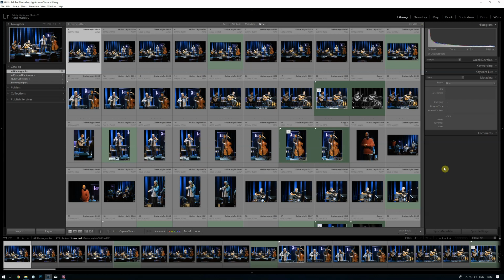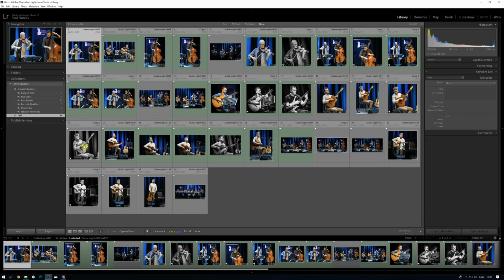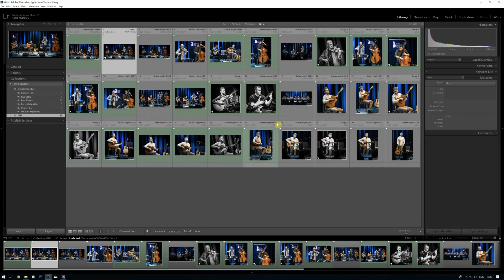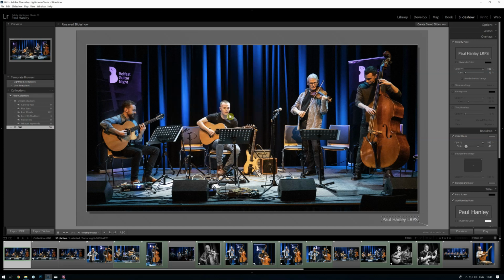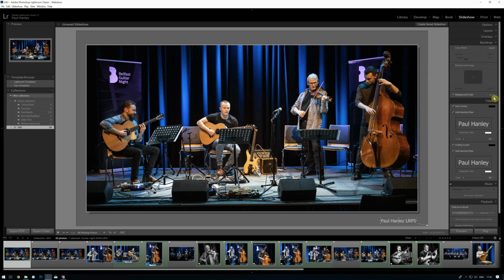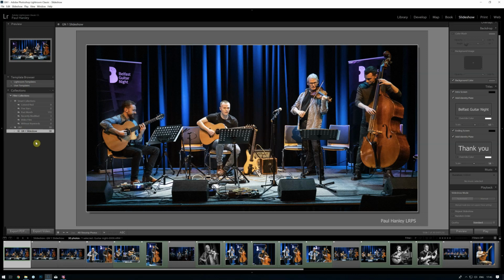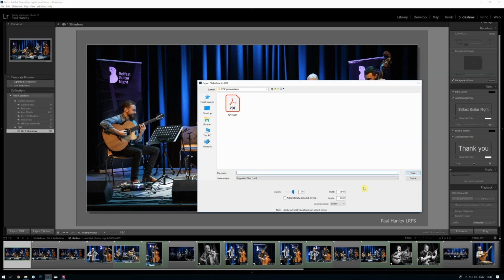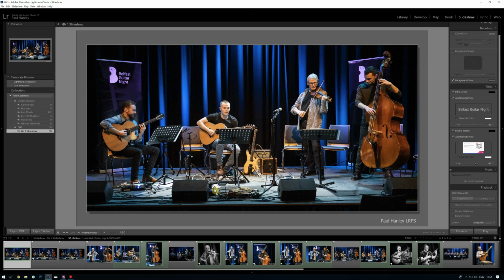Setting up a Slide Presentation using Adobe Lightroom Slideshow module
How I use Lightroom to set up a PowerPoint like slide presentation of images from a Lightroom catalogue. I go through setting up a Collection, selecting and ordering the images, creating a saved slideshow and then exporting the slideshow in PDF format.